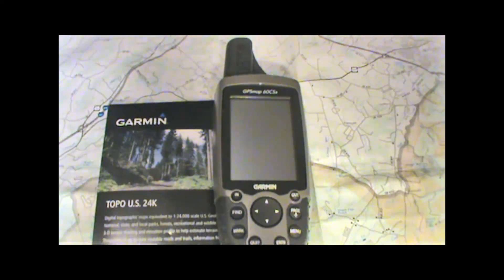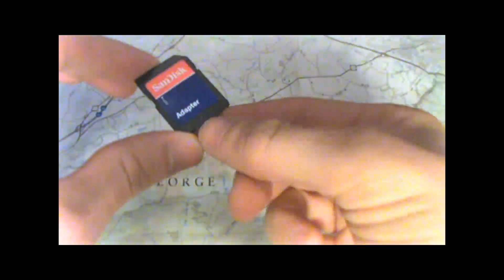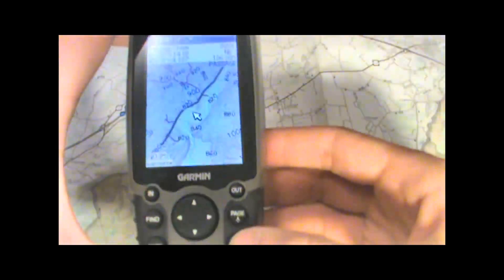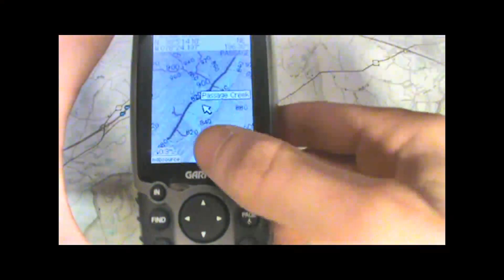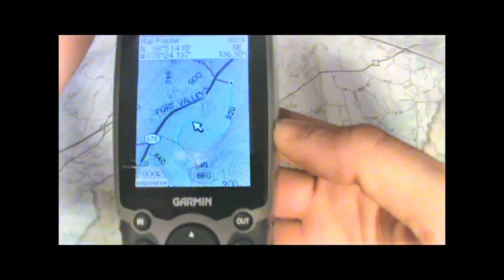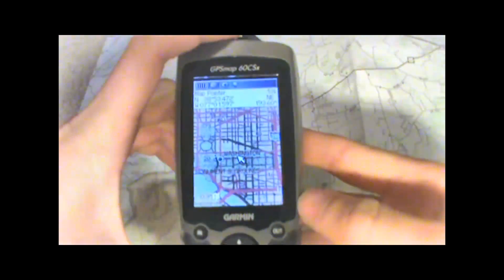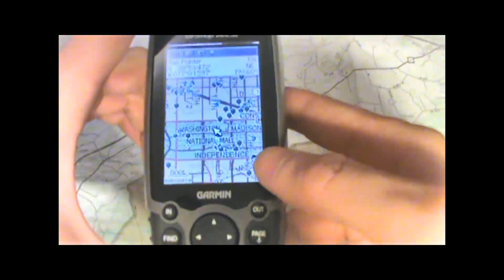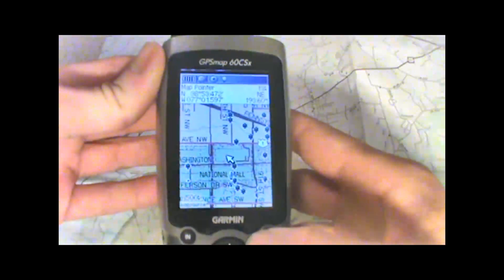GPSmap 60CSx--Loading Topo 24k microSD cards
to buy Topo U.S. maps for the GPSmap-series GPS units.

How to load a microSD card containing Topo U.S. map data on a GPSmap 60CSx.